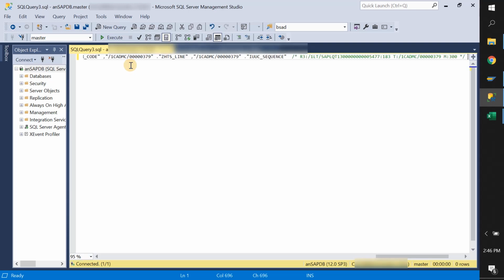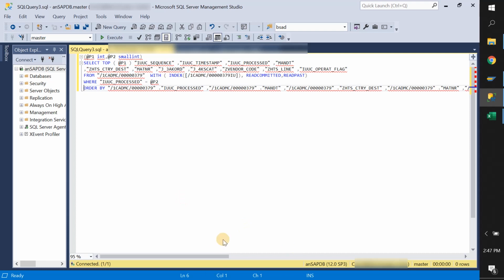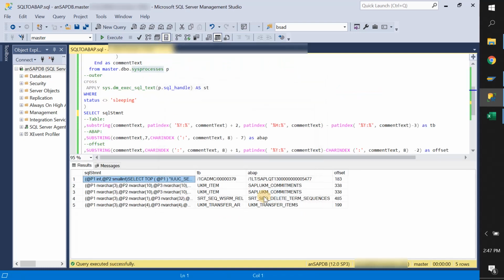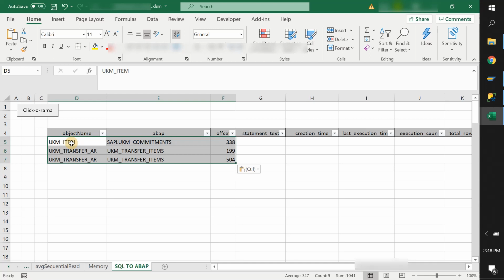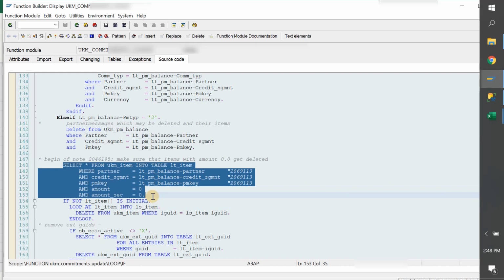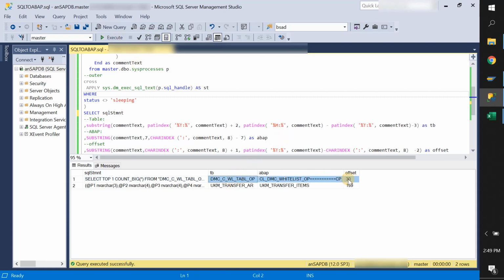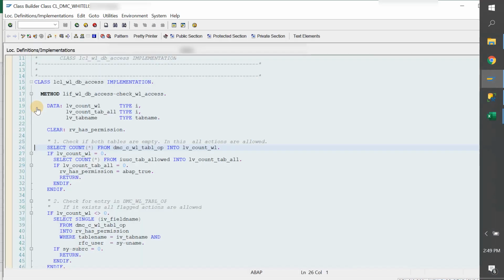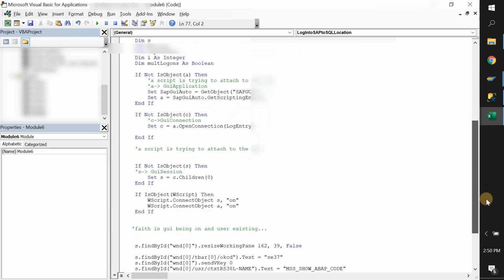Sql Server to ABAP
This is a quick overview of how to relate an SQL Statement on SQL server to the calling ABAP.